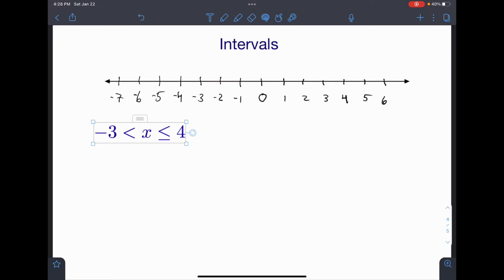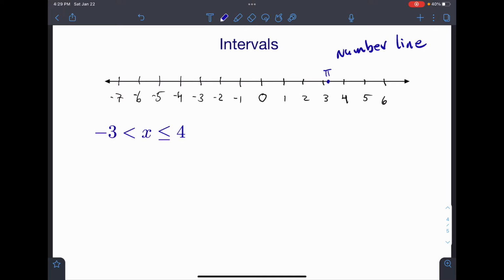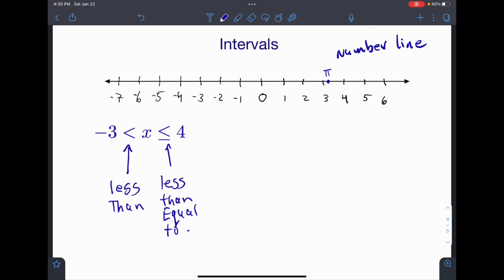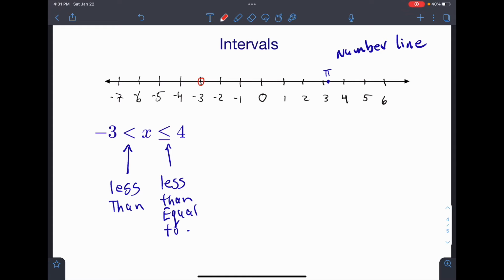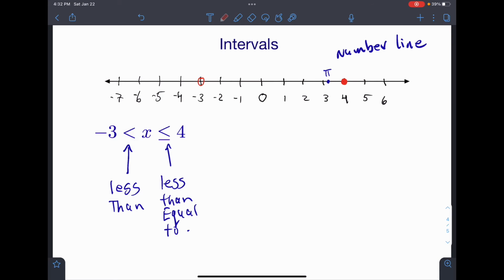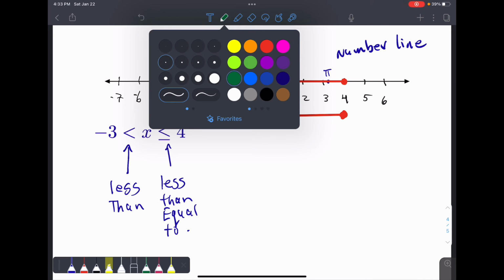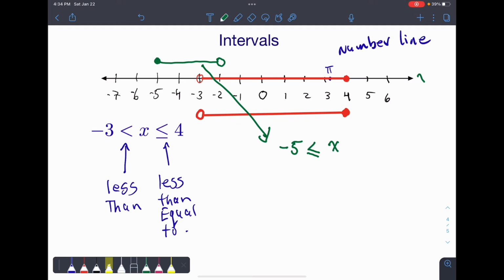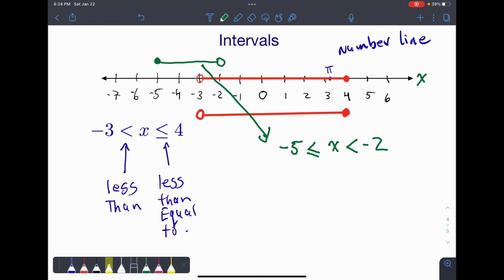Number line and intervals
A quick review of number lines, and intervals.